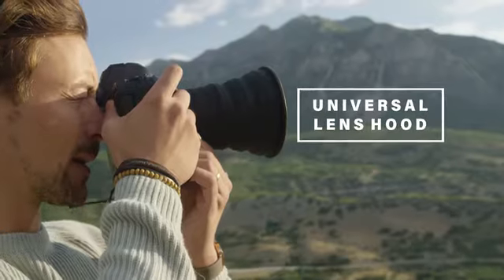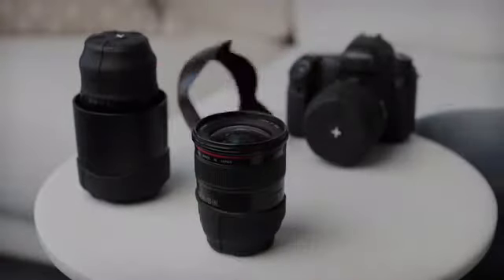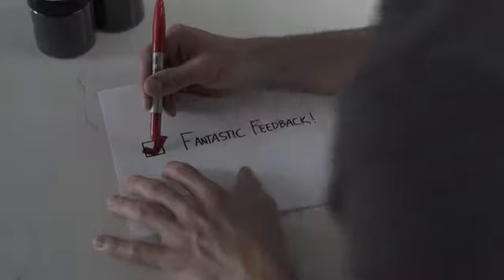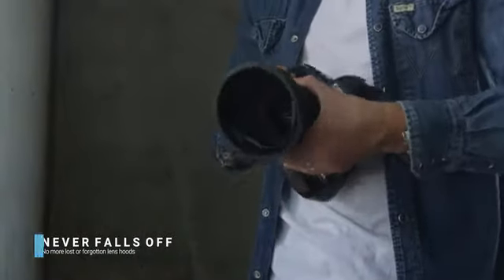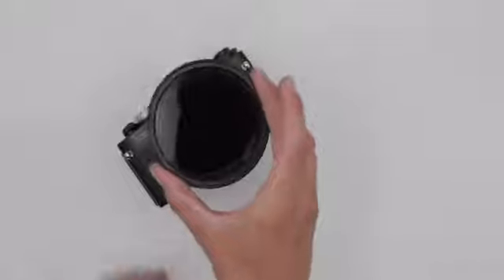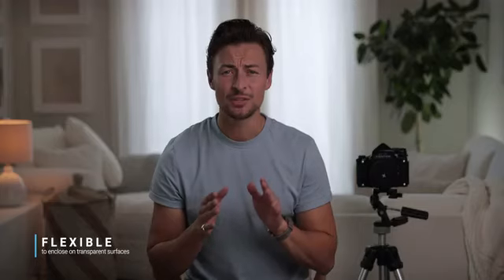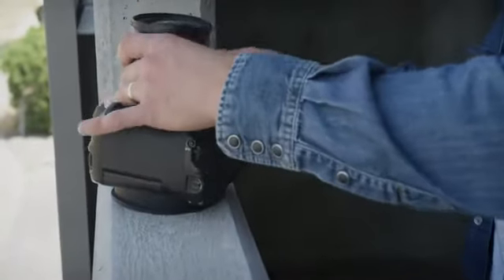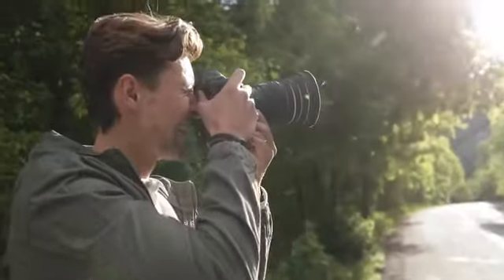Universal Lens Hood - The Only Hood for Every Camera Lens.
The ONLY lens hood that's easy to pack, install & use. Fits 99% of lenses. Holds ANY size circular filter & actually enhances workflow..

At some point in shooting, we utilize lens hoods to enhance our shot and/or protect our lenses. The Universal Lens Hood is the best way to both enhance and protect your camera lenses. Period.

It's designed to fit 99% of camera lenses. It holds any sized circular filter and can help enhance any photo. Truly a universal, durable and multi-functional product backed by a lifetime warranty from the company that has set out to keeping your photography gear KUVRD (pronounced 'covered').

Now you can travel with less gear and less stress knowing you can remove any glare/reflection from any shot, enhance your photo using any sized circular filter with any sized lens and still have the added protection wanted against the elements.